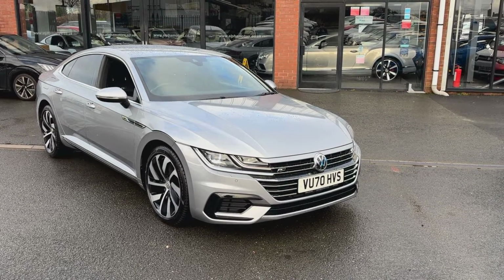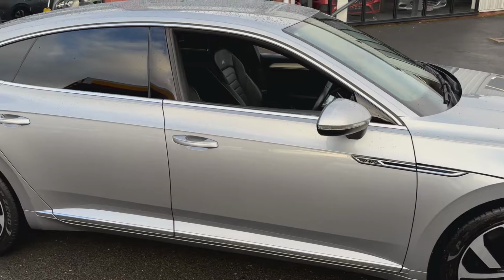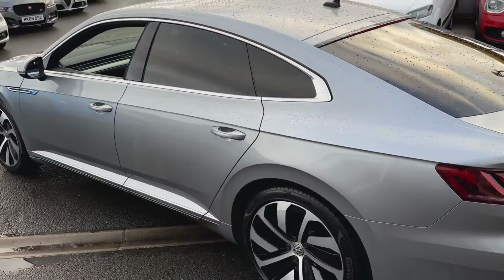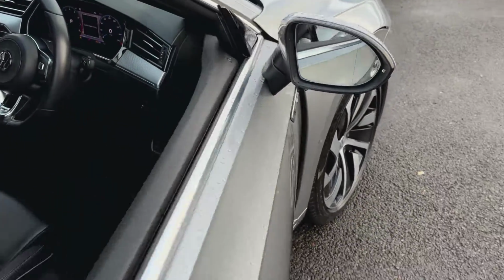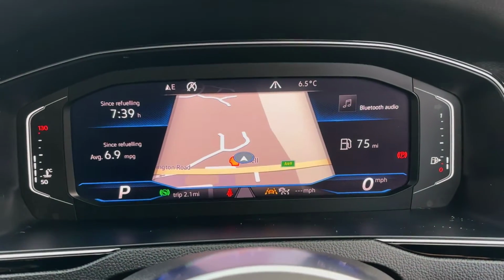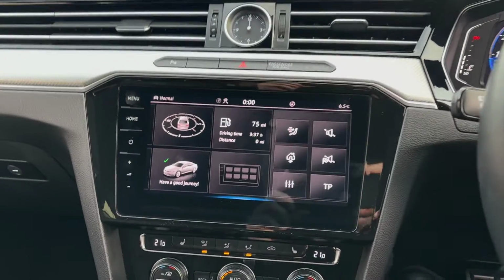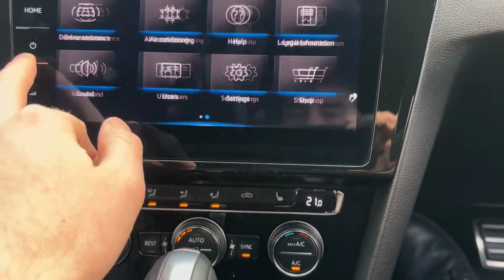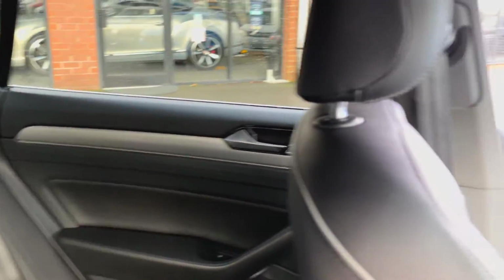Volkswagen Arteon 2.0 TSI R-LINE FASTBACK 5DR PETROL DSG EURO 6 (S/S) (190 PS)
++PRE-BOOKED APPOINTMENT REQUIRED++RESERVE & COLLECT++VIDEO PRESENTATION++
Alpha Motors, a family-owned award-winning business for over 40 years, is proud to present this Volkswagen Tiguan SEL TDI DSG.
It is finished in stunning and highly desirable Pyrite Silver Metallic paint and sits on 19-inch Bi-color Alloys.
Inside boast Full Titan Black Nappa Leather seats with carbon Style inserts, Gloss Black and Silver trim, and the optional extra Discovery pro navigation.

++FACTORY OPTIONS++DISCOVERY NAVIGATION PRO++PYRITE SILVER METALLIC PAINT++VOICE COMMAND++

SPECIFICATION Includes Auto Lights, Powerfold Mirrors, Adaptive Cruise Control, Digital Climate Control, Driving Modes, Auto Hold Assist, Digitial Cockpit, Discovery Pro Navigation, Lane Keep Assist, Heated Front Seats, USB-C Input, Ambient Lighting, Traffic Sign Display, Front and Rear Park Sensors, Voice Command, Xenon Headlights, 19-inch Bi-Color Alloys, Apple and Android Carplay,  plus much more.

SERVICE HISTORY: services @

Professionally prepared to the highest standards and presented with 2 keys, HPI clear report, and Bookpack.

Alpha Motors is a multi-award-winning, independent family-owned used car dealership and has been established for over 40 years. All our used vehicles undergo a comprehensive wheels-off pre-delivery inspection and are covered by our comprehensive warranty for your peace of mind. We can offer you a full no obligation valuation on your part exchange vehicle. All our cars receive a full valet before collection and we also cater to customers whatever your credit history. View our finance calculator on our website. Read some of our +500 5-star customer reviews, and come and visit our indoor prestige heated showroom! Luxury Tax may apply.